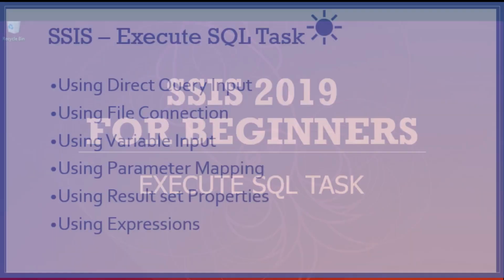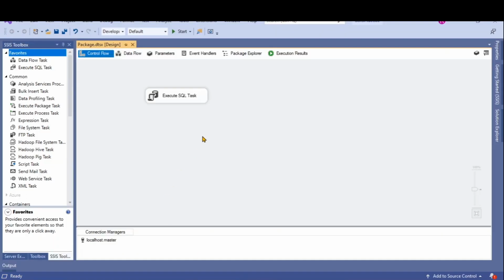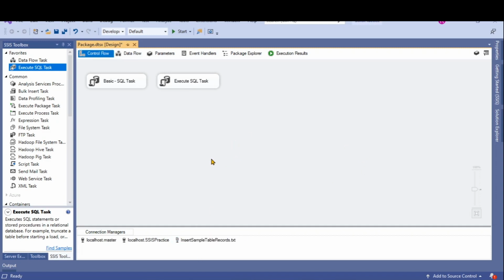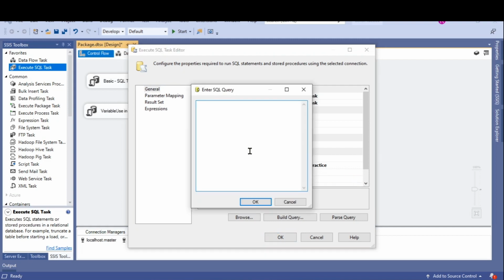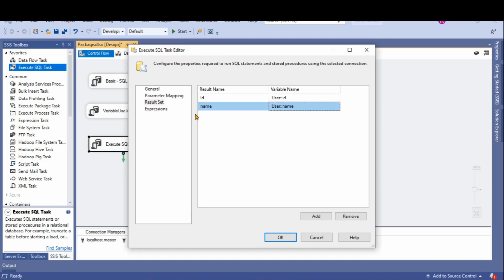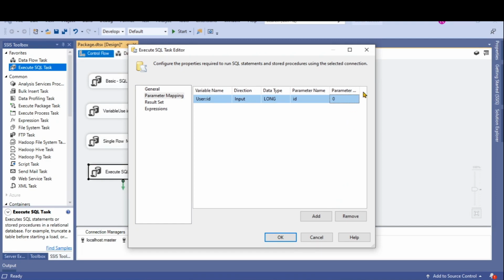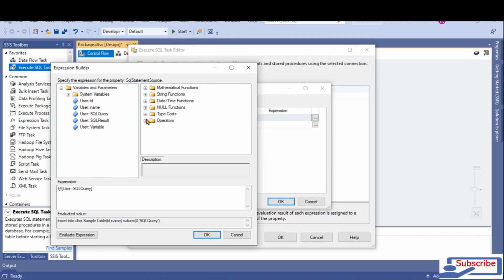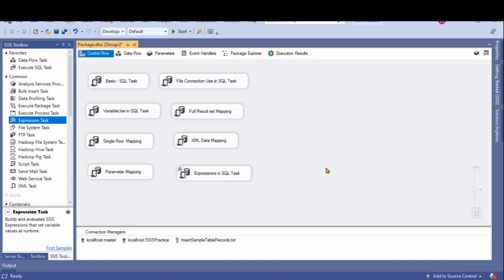SSIS 2019 | Execute SQL Task | Return Data from SQL Server Database to Package Variables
Learn MS SQL Server Integration Services with Visual Studio 2019 from scratch.
Learn how to use Execute SQL Task in SSIS at different use case-scenarios such as
- Using Direct SQL Query input
- Using File Connection
- Using Variables
- Using Parameter Mapping
- Using Result set Mapping
- Using Expressions